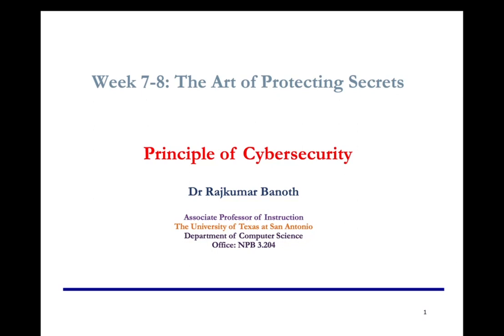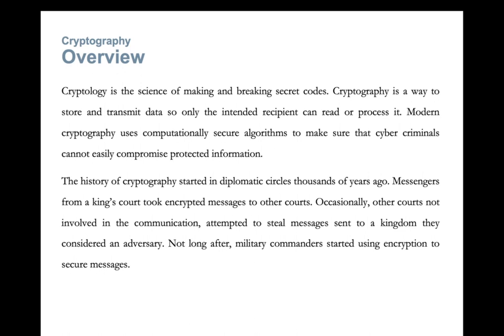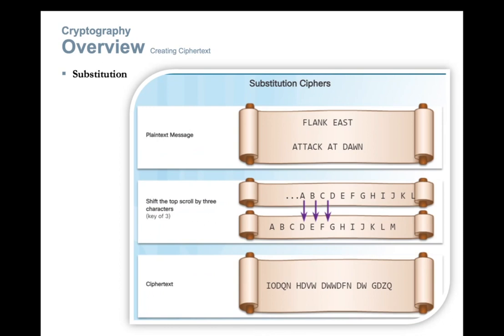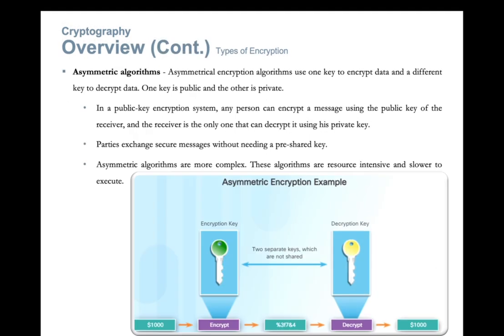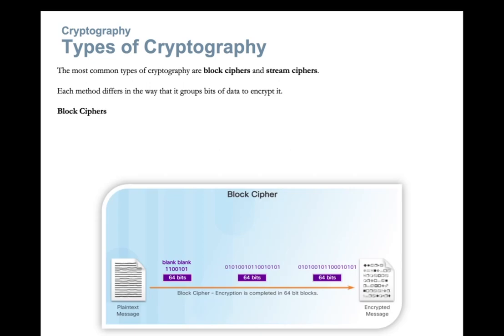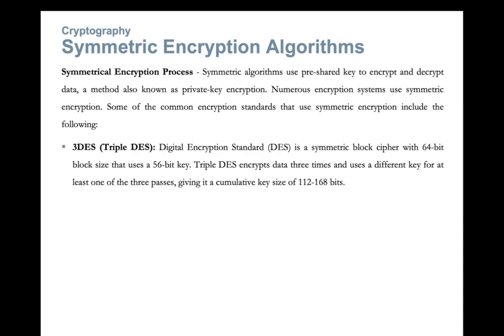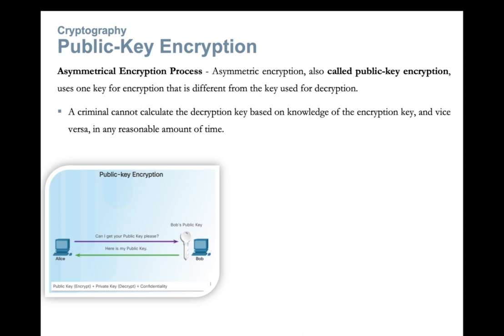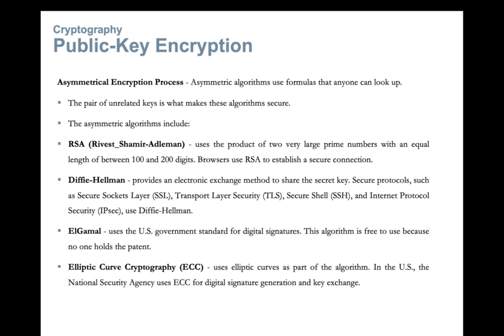Lecture 1 The Art of Protecting Secrets Cryptography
Week 7-8: The Art of Protecting Secrets
0:07
Chapter 4 - Sections & Objectives
0:13
Cryptography
2:49
Overview
3:40
Overview (Cont.) Types of Encryption
13:04
Private -Key Encryption
17:40
Types of Cryptography
20:37
Symmetric Encryption Algorithms
25:55
Public-Key Encryption
30:52